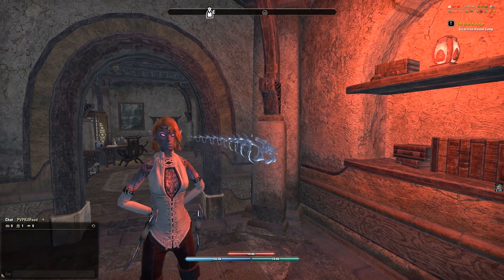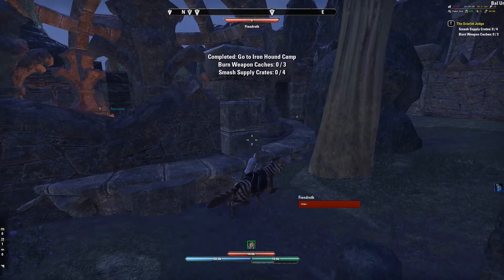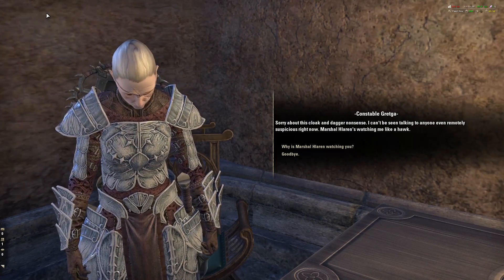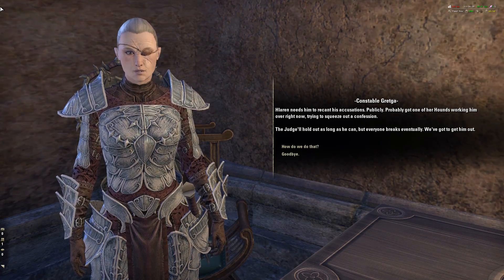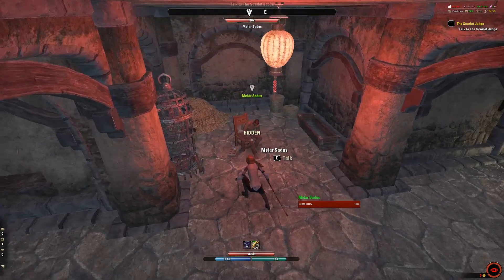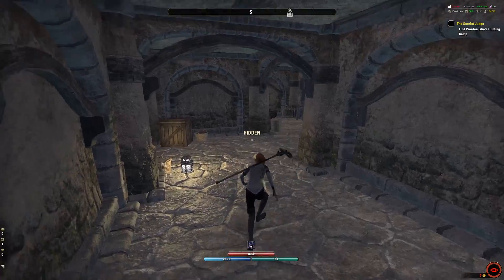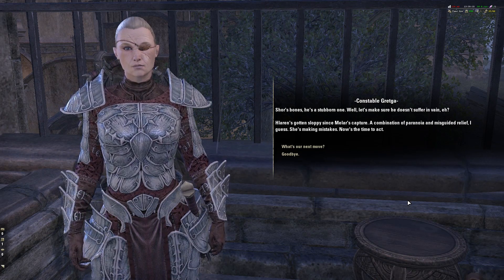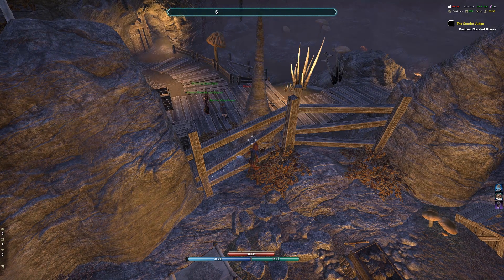Elder Scrolls Online: MORROWIND - Ebony Epidermis Skin | Becoming The Scarlet Judge (#9)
Welcome to my Elder Scrolls Online: Morrowind let's play! This series is focused on traveling across Vvardenfell and completing the main quest, side quests, delves, dungeons, and any other interesting things I find.
In this episode I show off the new Ebony Epidermis skin from the Crown store, as well as become The Scarlet Judge!?

♥ Please hit the "thumbs up" button if you enjoyed the video! ♥